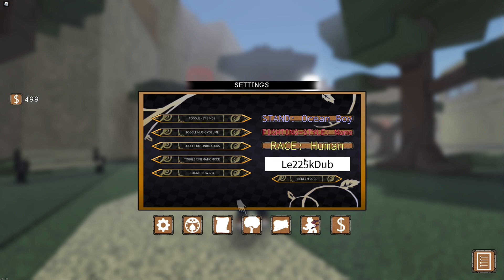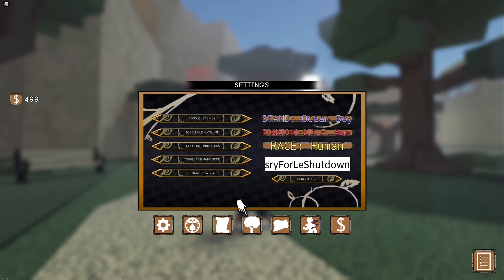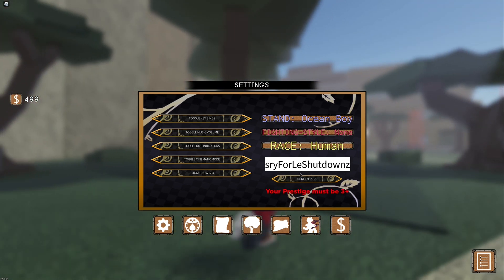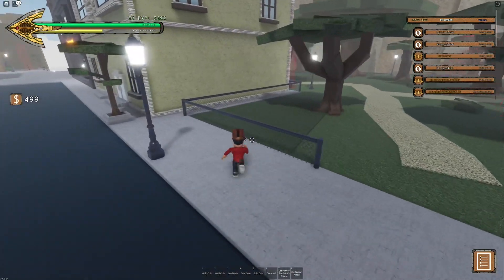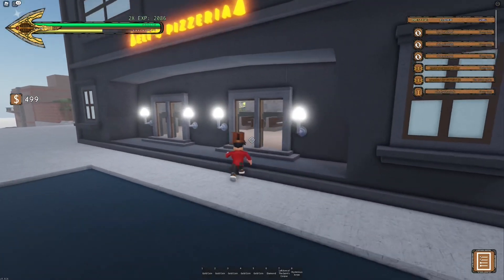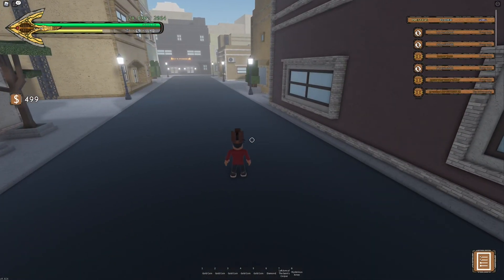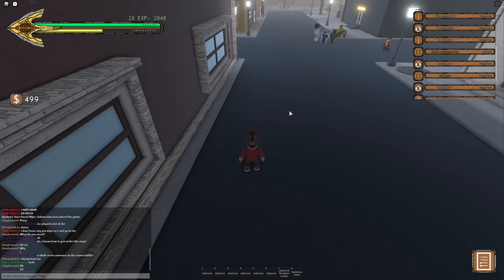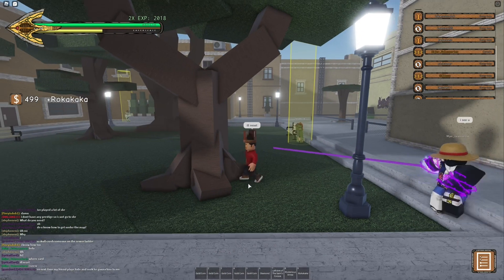YBA *NEW* FREE CODES YOUR BIZARRE ADVENTURE 💯 FREE Rokakaka + FREE Arrow + FREE EXP | ROBLOX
YBA *NEW* FREE CODES YOUR BIZARRE ADVENTURE 💯 FREE Pure Roka + FREE Roka ka ka + FREE Mysterious Arrow + FREE EXP  |  ROBLOX

Edit App
iMovie

Thumbnail maker
PicsArt